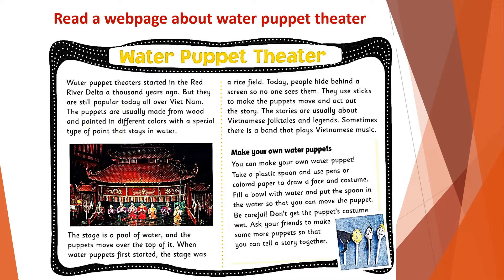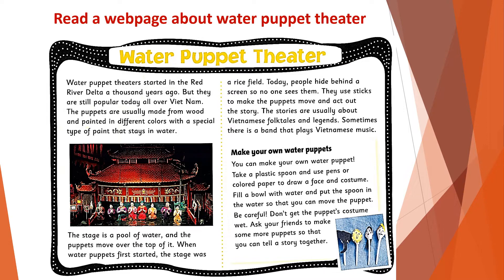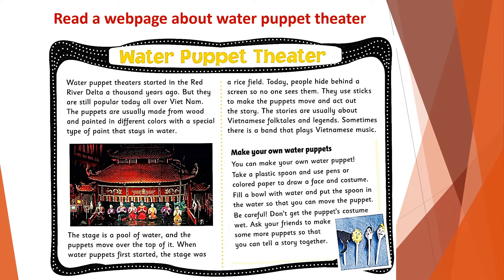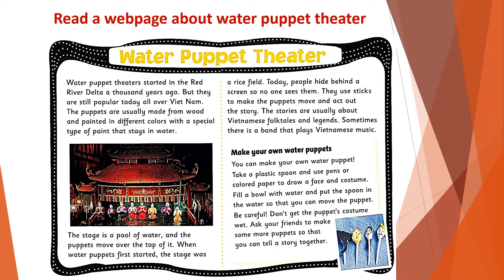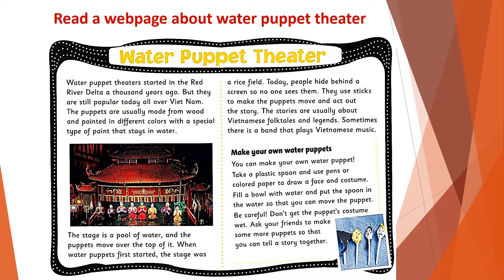Unit 7 Go back to the traffic lights! - Lesson 5 Reading a webpage about a water puppet theater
Đây là video bài đọc trang 56 , Family and Friends Special Edition Grade 5 – Student book (sách bài học)
👉 Các em xem và luyện đọc to theo ở nhà nhé.